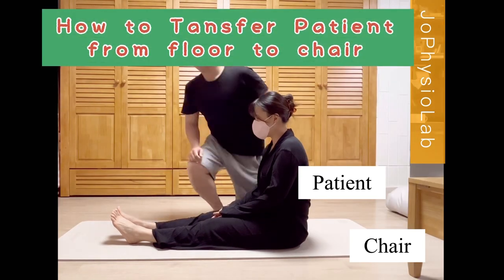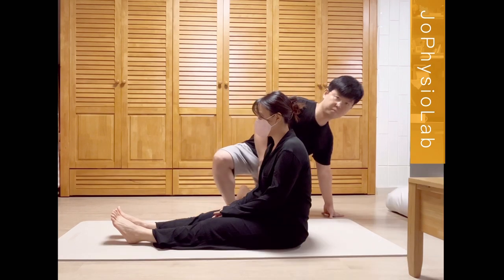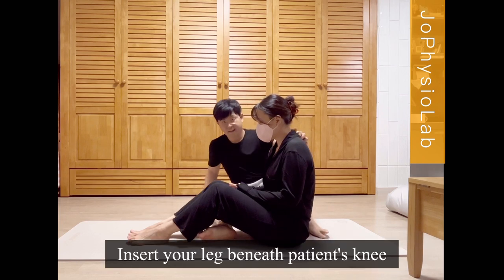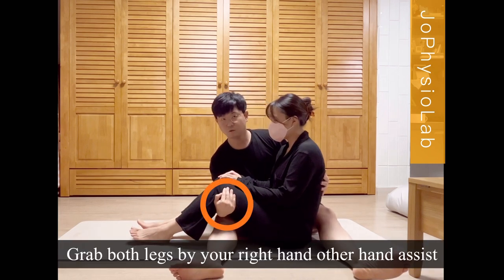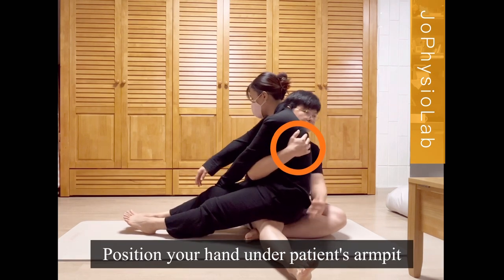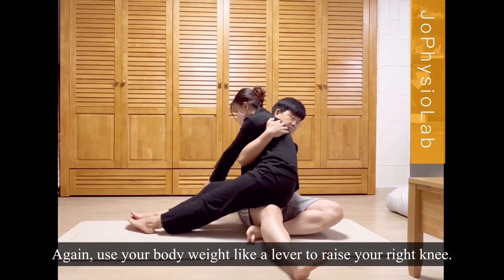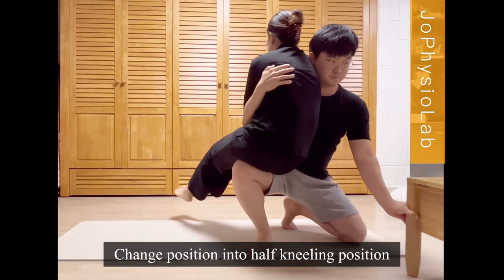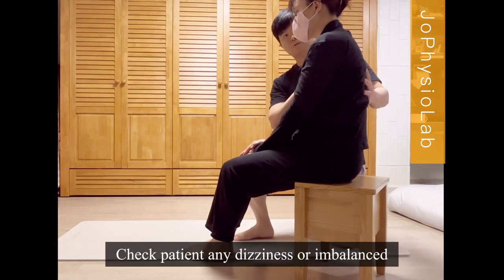How to transfer elderly patient from ground to chair or wheelchair (Helping Senior Citizen)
Patient who has difficulty in move themselves definitely high ratio of fall injury.
Therefore, if one of my family members are suffering due to aging.
at least we should learn how to assist them when transfer from floor to chair or wheelchair.